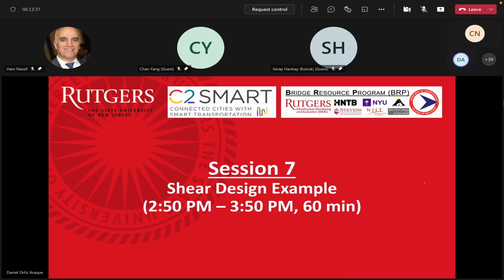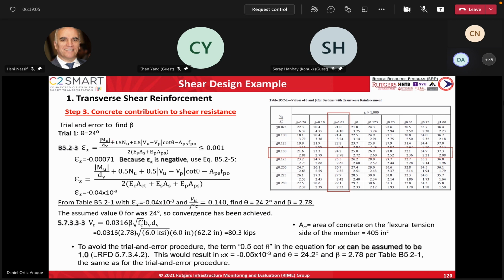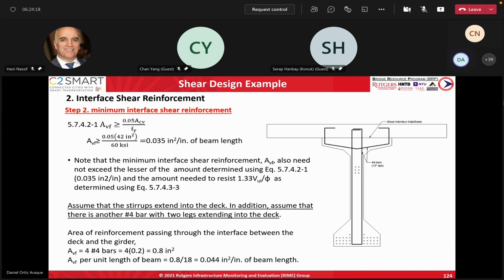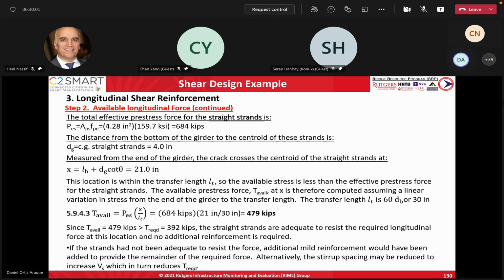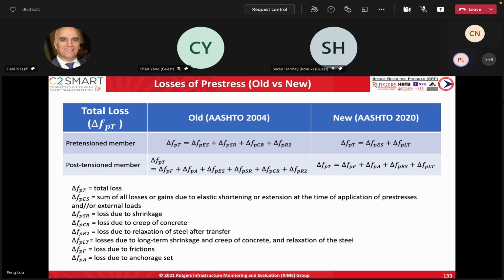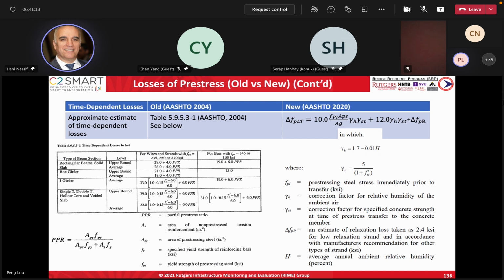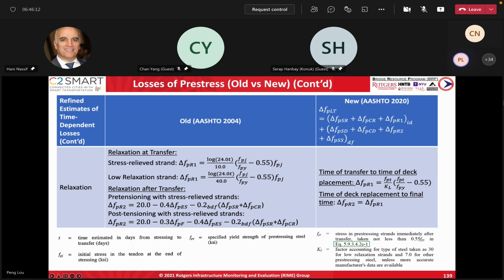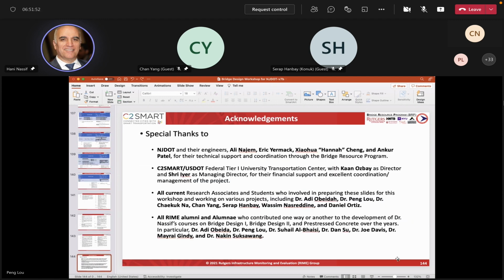Rutgers RIME BRP Bridge Design Workshop Episode 4/4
In 2021, the Rutgers team hosted a one day workshop on concrete bridge design. This video is the fourth and final episode of the series.